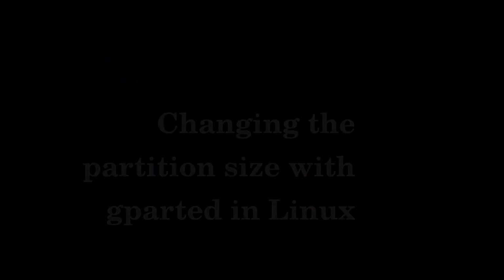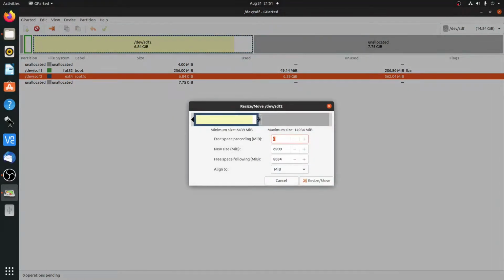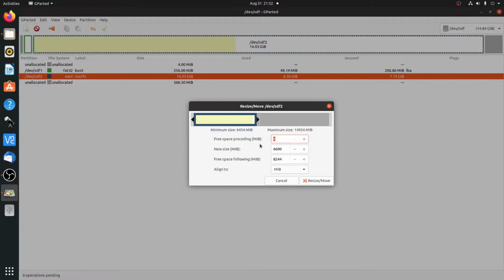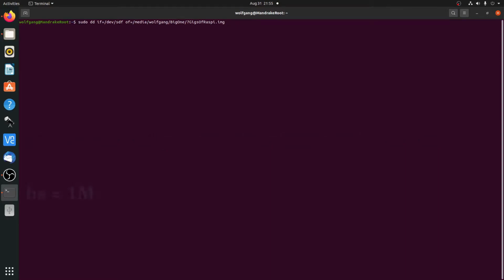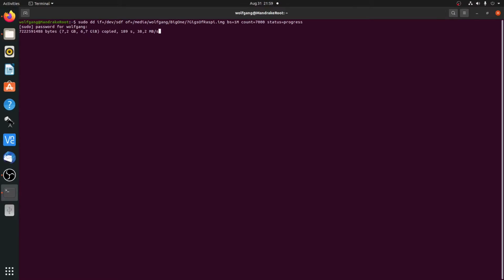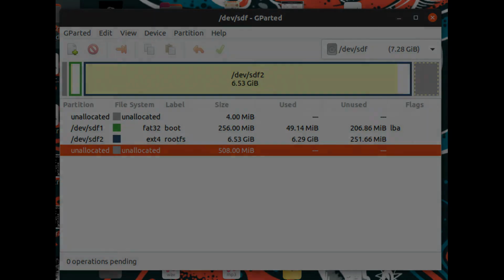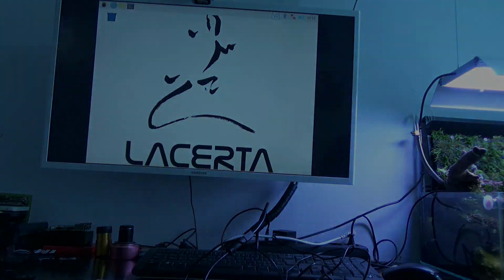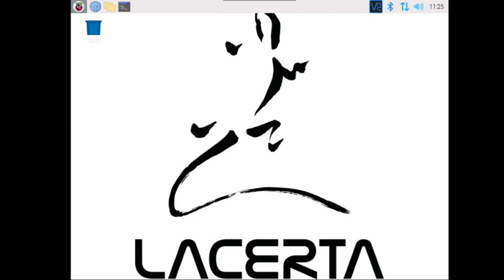Shrinking the SD card of an Astroberry (or every other Raspberry Pi)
In this video, I show you how to make smaller images of your SD card, or how to add partitions to the SD card of a Raspberry Pi